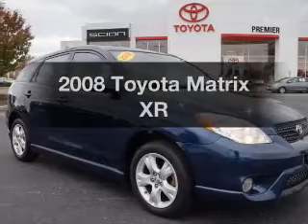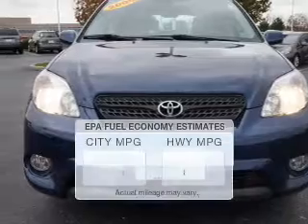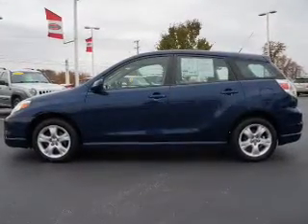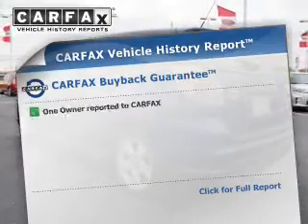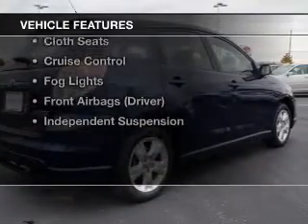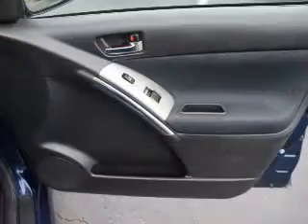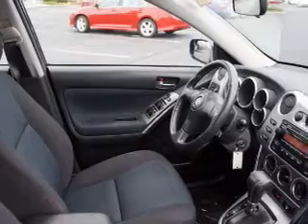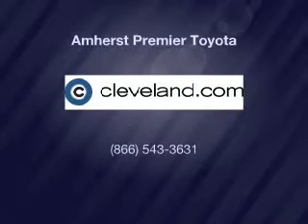2008 Toyota Matrix - Amherst OH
Year: 2008
Make: Toyota
Model: Matrix
Trim: XR
Engine: 1.8 L, 4 cylinder
Transmission:
Color: Blue
Mileage: 156869
Address:
47190 Cooper Foster Park Rd.